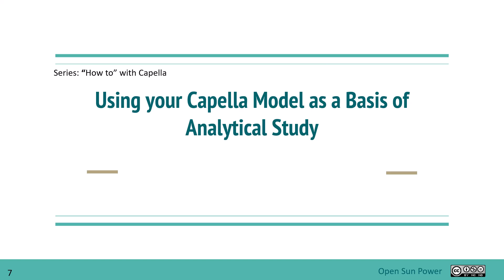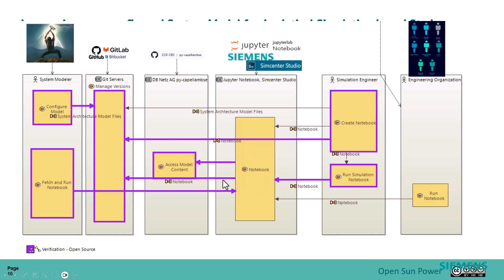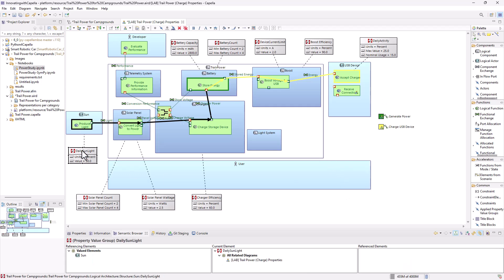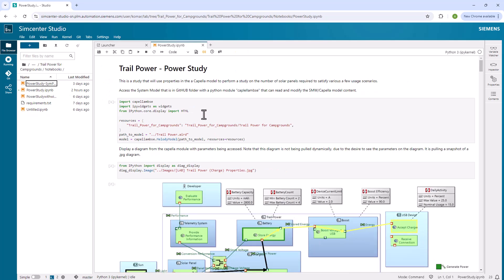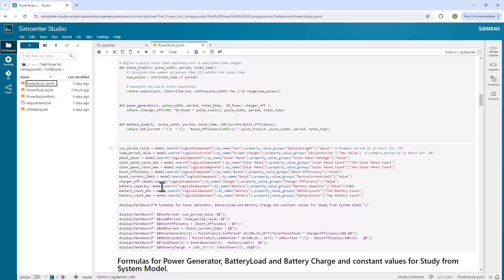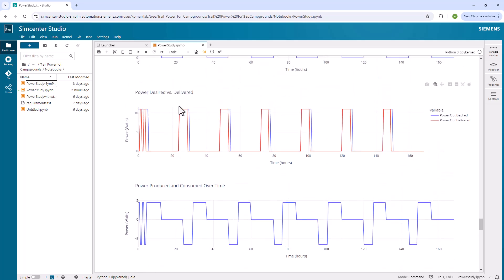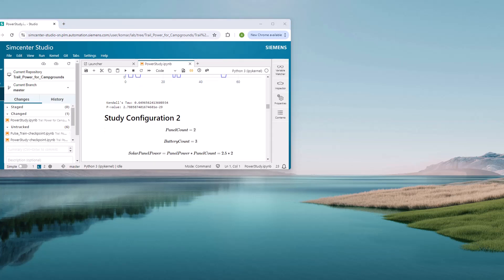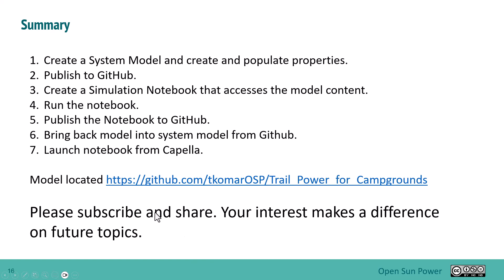How to use Capella as Basis for Analytical Study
The video walks through an example of how Capella model can be used as a basis for a study using a Jupyter Notebook. The Trail Power example is being used and can be found You will find the notebook in a folder.